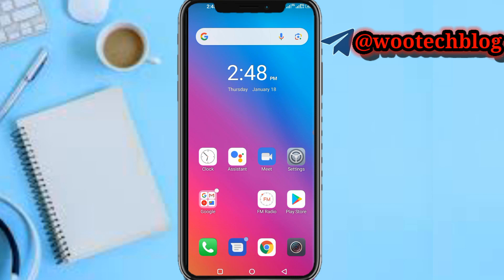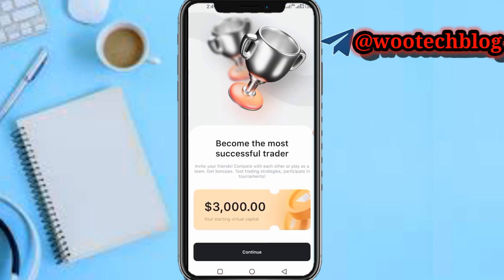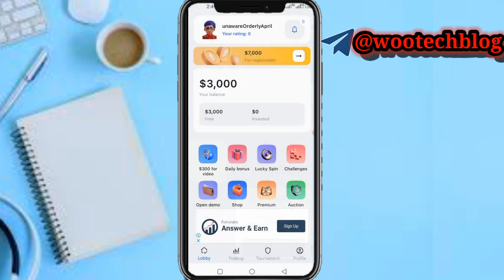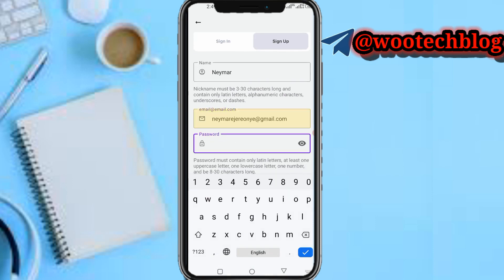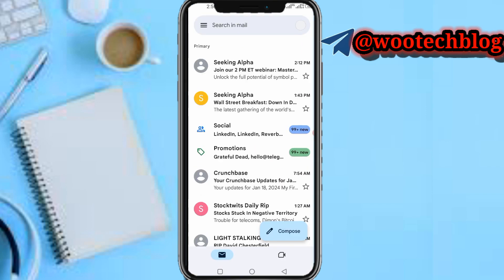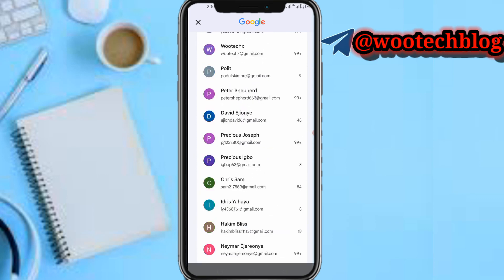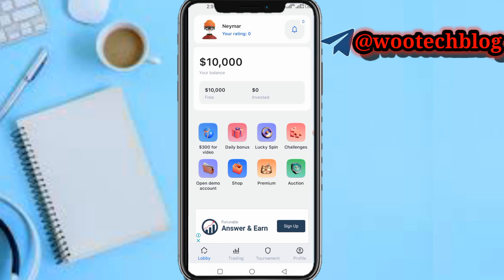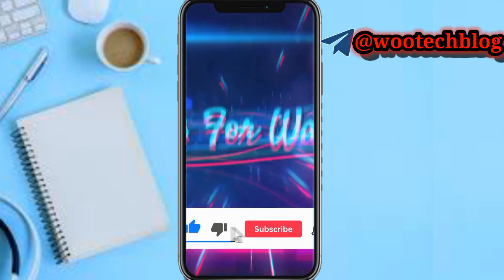How To Sign Up On Cryptoguru | Create An Account On Cryptoguru Trading Simulator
Are you a beginner in the world of cryptocurrency trading? Look no further! In this step-by-step tutorial, we will guide you through the process of signing up on Cryptoguru Trading Simulator and creating your account. Whether you're an aspiring trader or simply want to practice your trading skills, Cryptoguru Trading Simulator is the perfect platform to sharpen your talents without any risk involved.

🎯 Join us in this guided journey to becoming a proficient cryptocurrency trader with Cryptoguru Trading Simulator. Don't miss out on this opportunity to gain invaluable experience and knowledge. Start your trading journey today!

?sub_confirmation=1

Twitter Handle

🔑 Related Keywords 🔑

how to sign up on cryptoguru,cryptoguru sign up